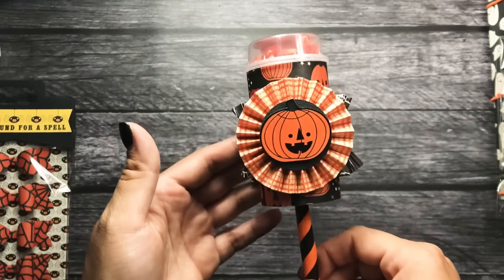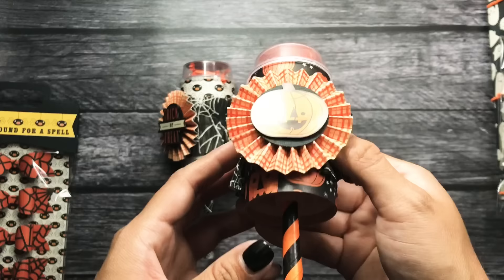DCWV Halloween Spirit Projects Share // 31 Nights Of Crafty Frights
**LINKS MENTIONED**